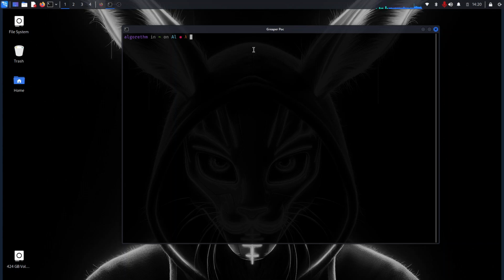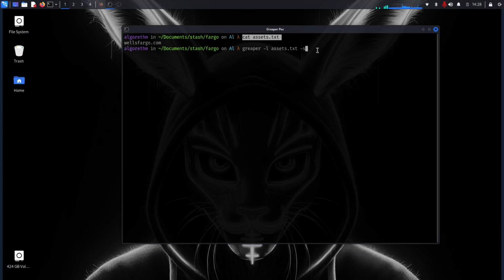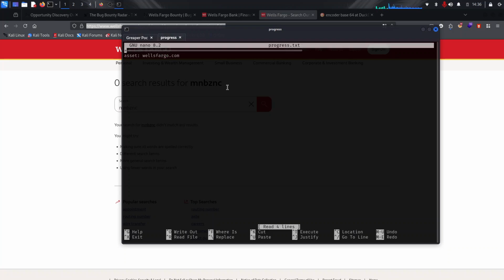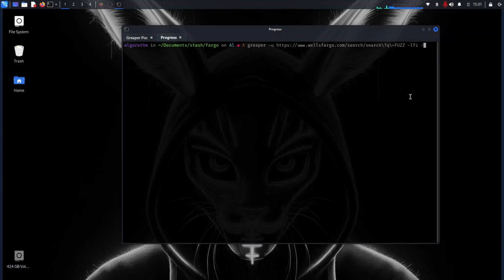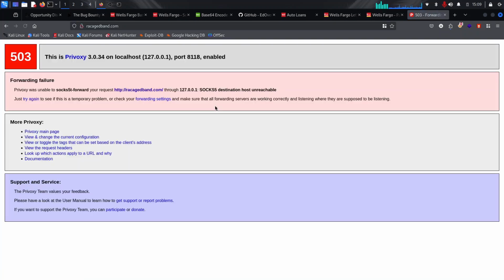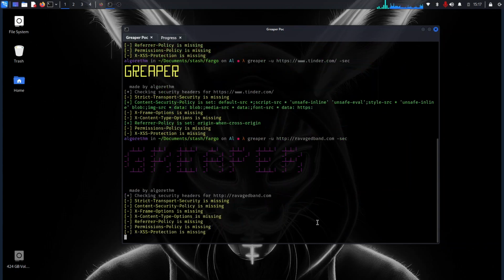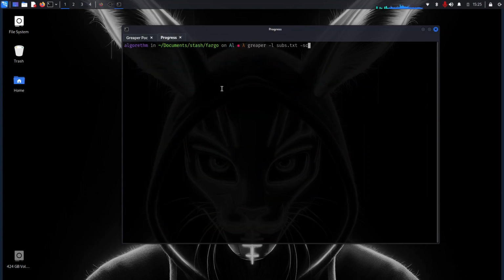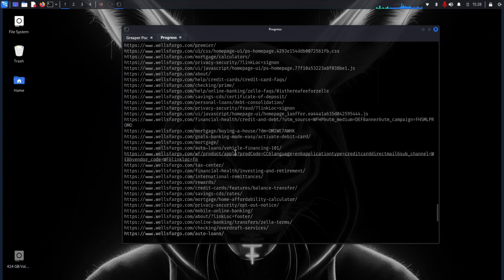Wells Fargo Live Bug Bounty | Greaper for Bug Bounty Introduction | Linux | Hackerone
Welcome to the introduction of Greaper, a tool I have been developing. I hope you like it.